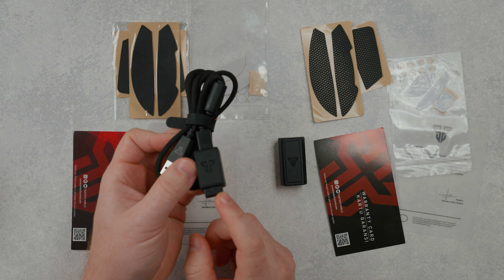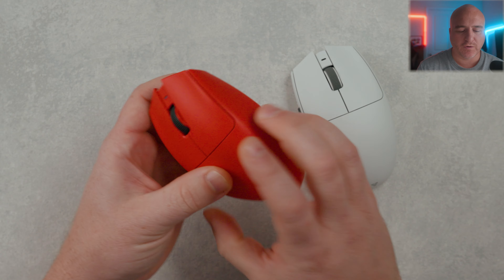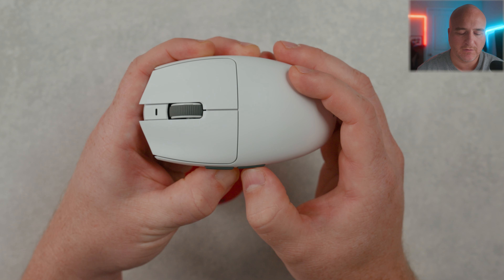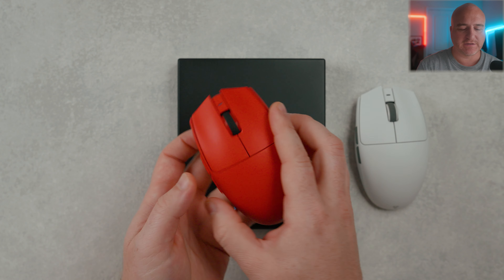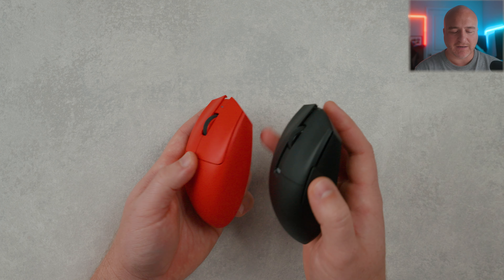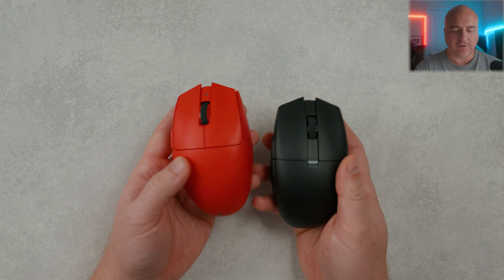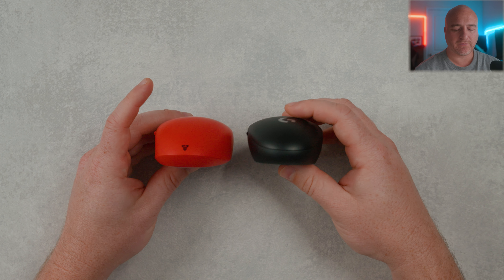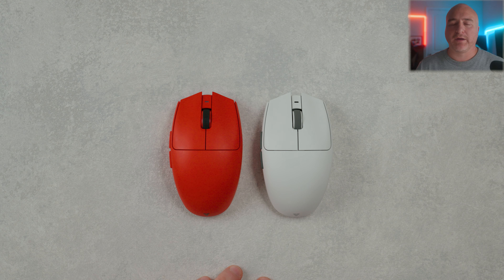They Made It Better? Fantech Aria II Pro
Fantech Aria II & Aria II Pro
Code: AimAdapt

Razer Orochi V2
Logitech G305 LIGHTSPEED

00:00 Intro
00:37 In the box
01:39 Different internals
02:15 Bottom layout
02:53 Build and coating
03:32 Huano blue shell pink dots
04:29 Scroll wheel
04:48 Side buttons
05:46 Sound test
06:43 Weight and balance
07:15 Software
07:40 Perfromance
07:59 Changes
09:24 vs Zaopin Z1 Pro
11:01 Zaopin Z1 Pro shape comparison
11:35 vs Razer Orochi v2
12:05 Razer Orochi v2 shape comparison
12:39 vs Logitech G305
13:03 Logitech G305 shape comparison
13:38 Final thoughts

My Top mice:
Lamzu Maya
Lamzu Maya X
Endgame Gear XM2w
Lamzu Atlantis OG V2 4K

PC Specs:
Graphics card

Camera Setup:
Face and Photography
Face Lens
Photography Lens

Top Down Camera
Top Down Lens